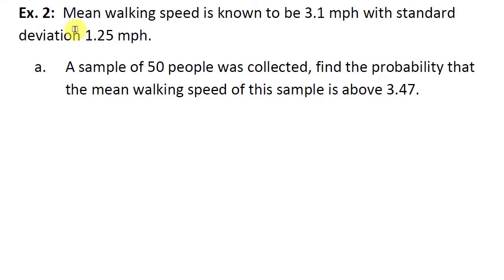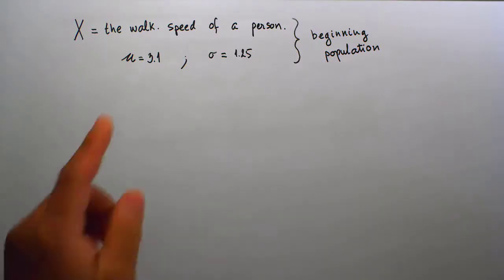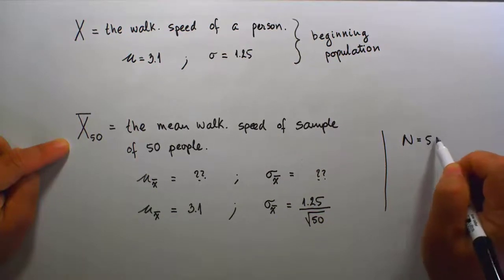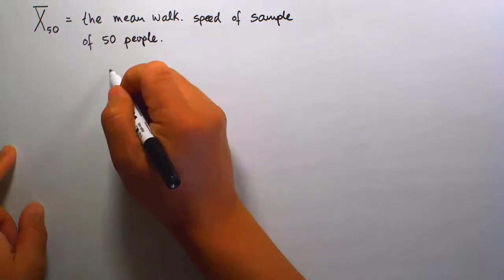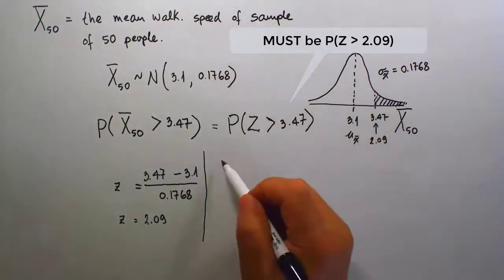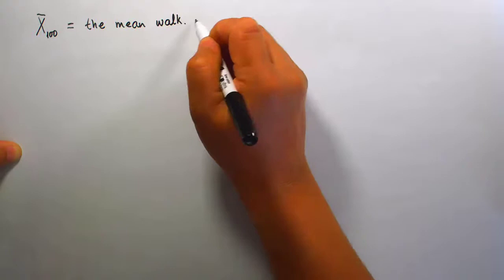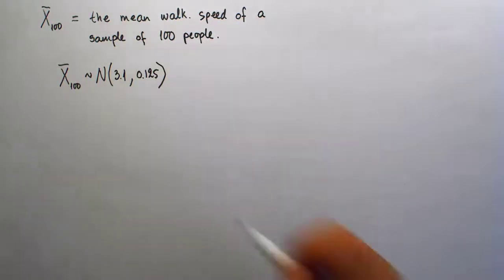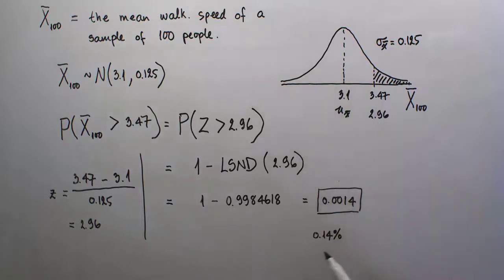Central Limit Theorem for Sample Means - Part II